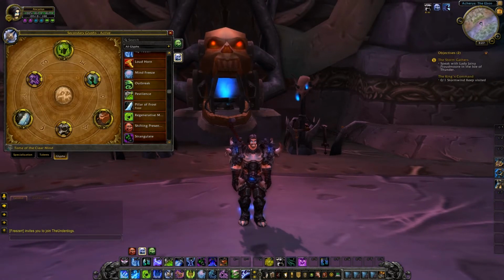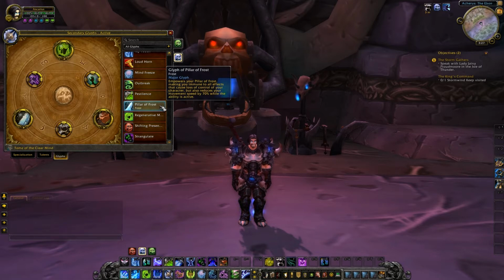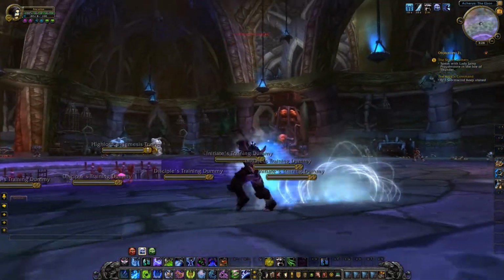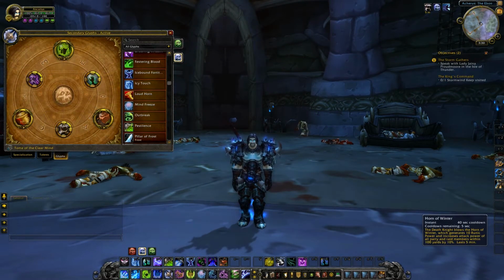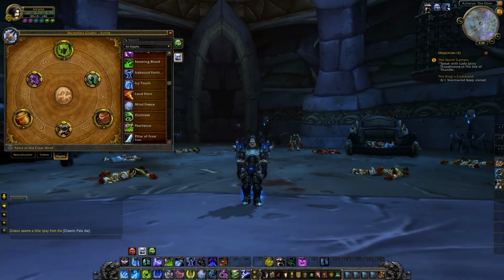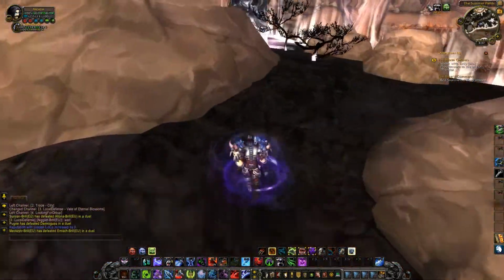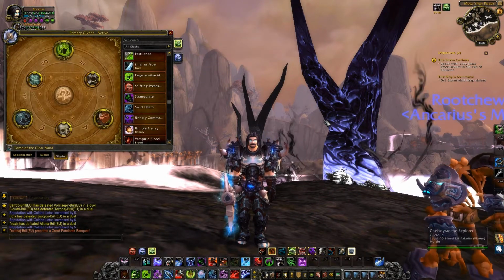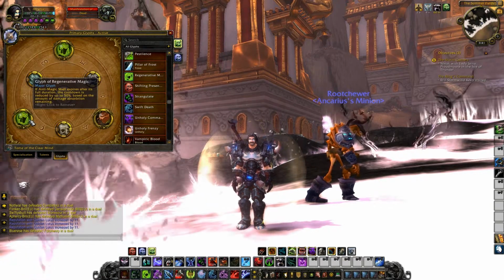5.4 PTR - Glyph coverage for Death Knights!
If you liked this video feel free to give it a nice Thumbs up! It always helps! :D